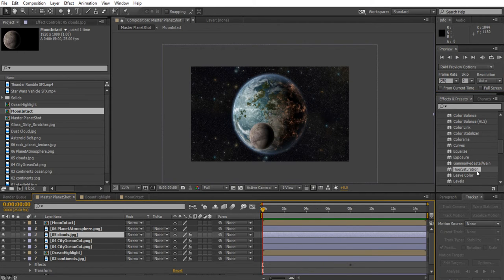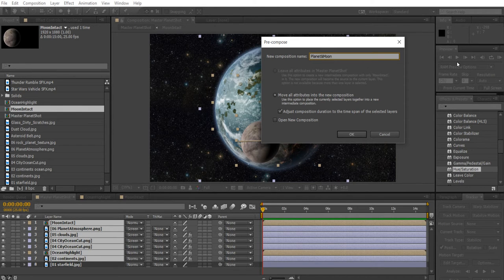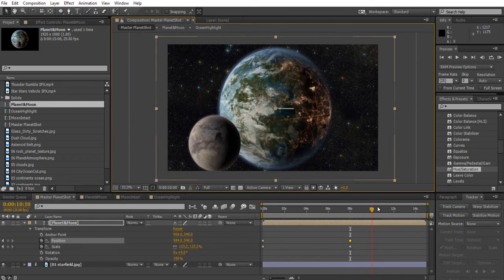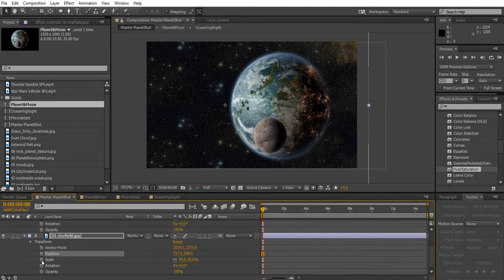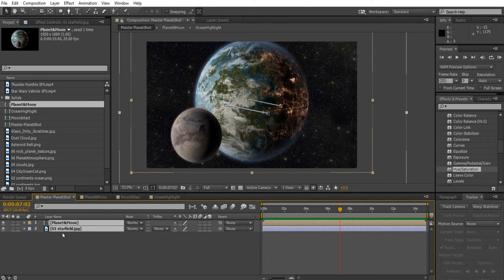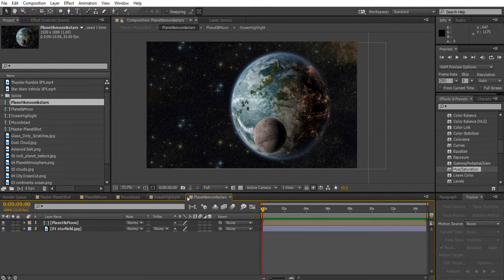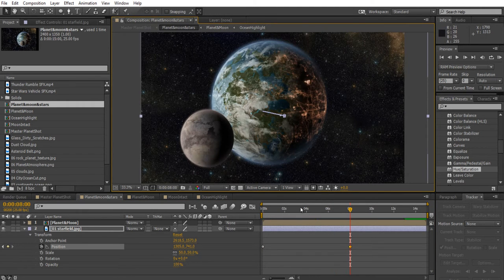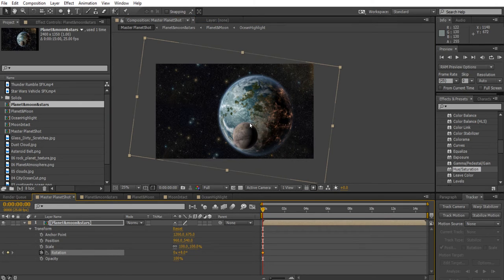Animated Planet in After Effects: 05 creating a fake 3d effect with precomps